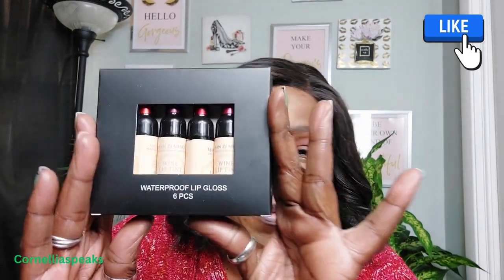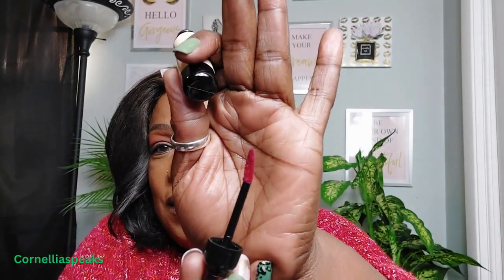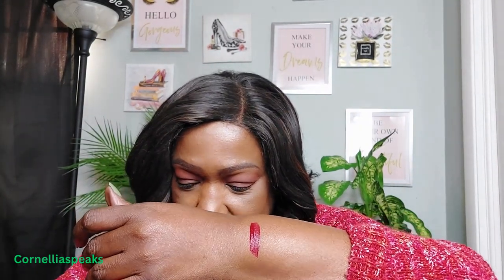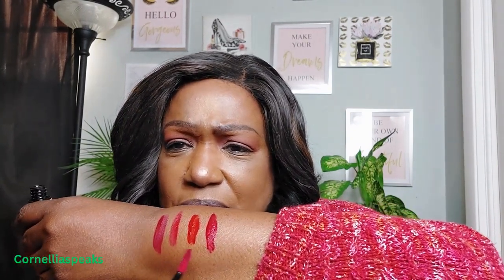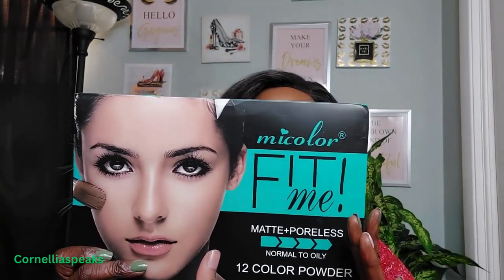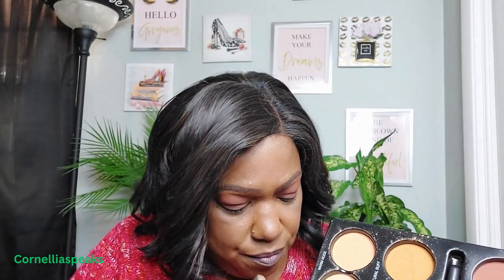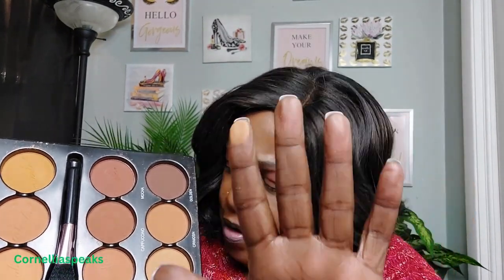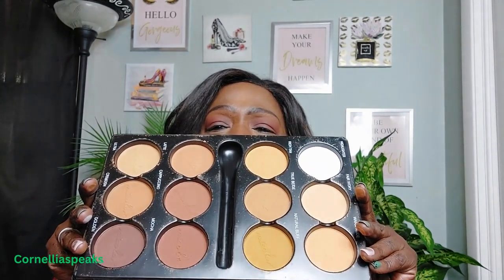Great Temu Makeup Finds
Join me as we check out some makeup from Temu.

 code - afi37395

6 pack sold out.  Available for $1.99 per bottle.

2. Microblading Eyebrow Pencil $1.99

3. Fit Me Palette $9.49

Join me on Instagram, TikTok, and my FB business page – Cornelliaspeaks